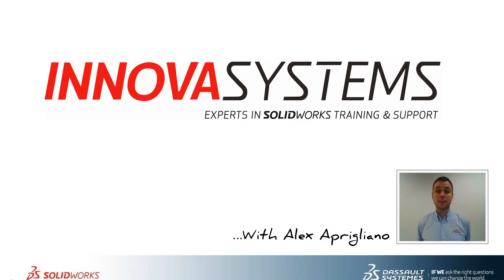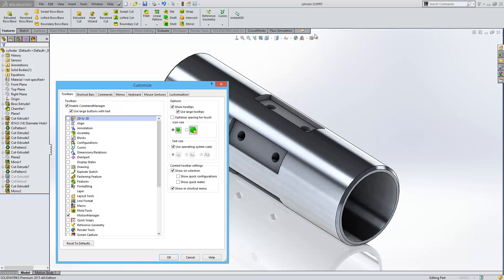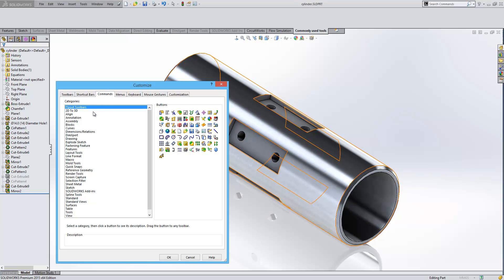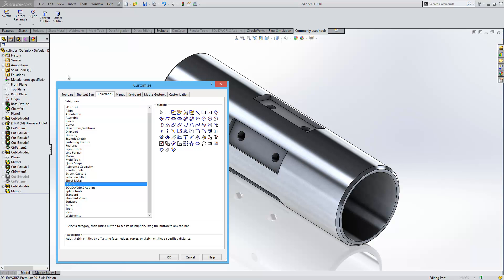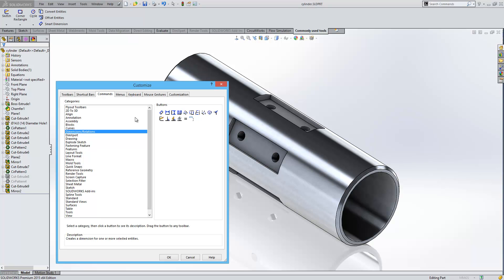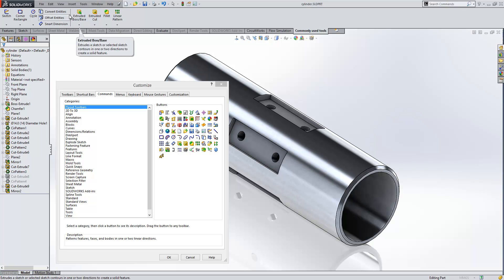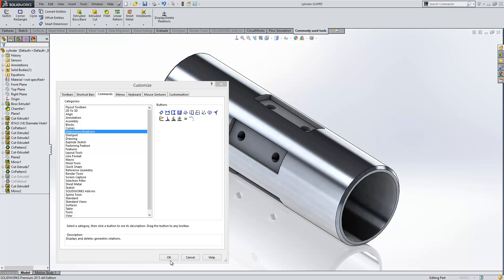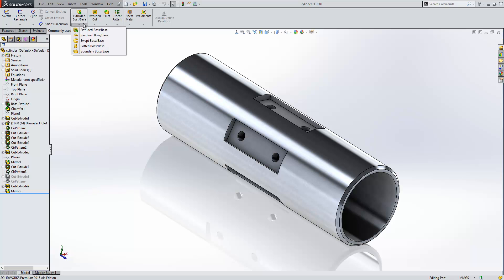How to set up a custom tab in the command manager